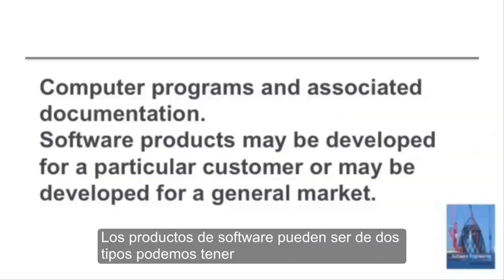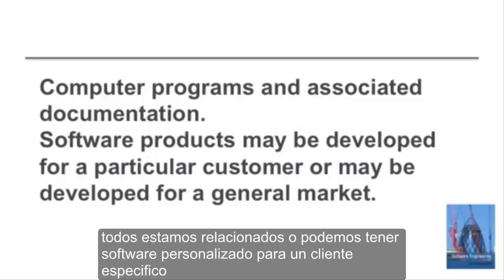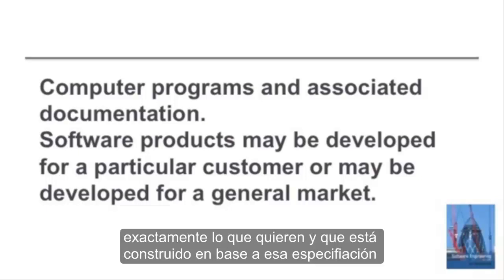10 preguntas acerca de la ingeniería de software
Autor: Ian Sommerville
Se realizó una traducción de los subtítulos.